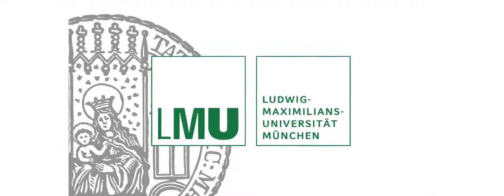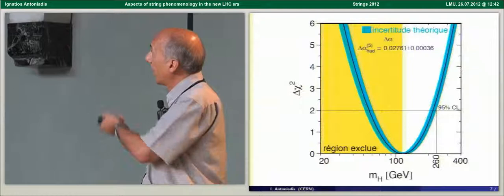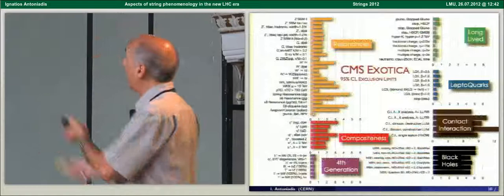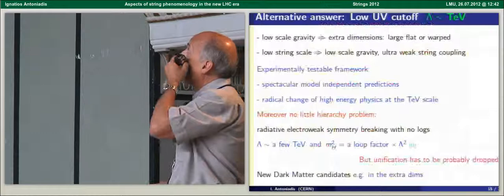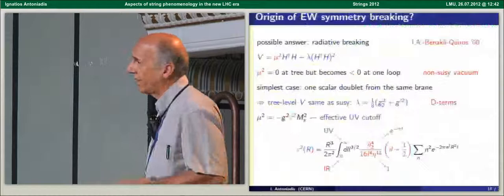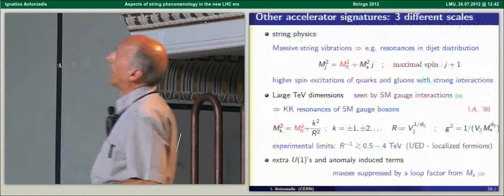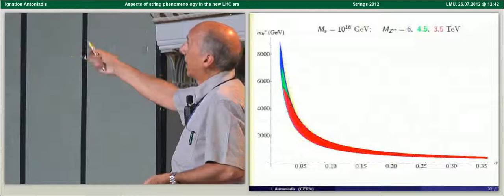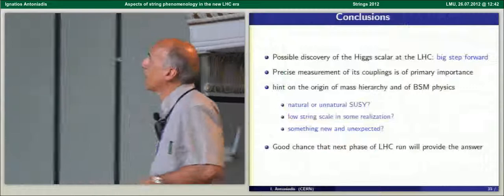Ignatios Antoniadis - Aspects of string phenomenology in the new LHC era